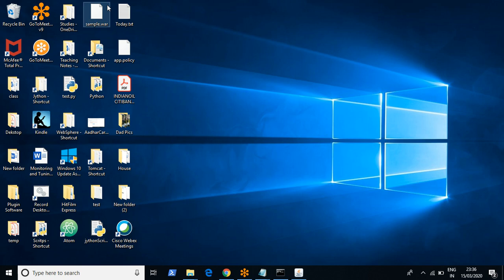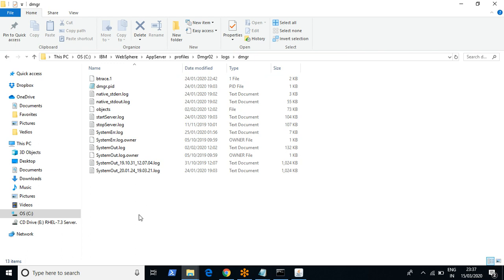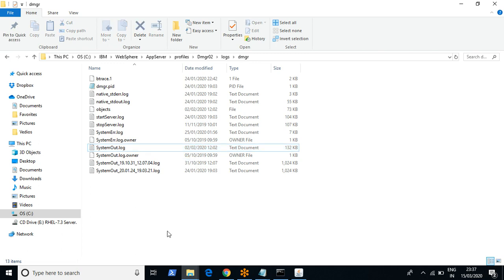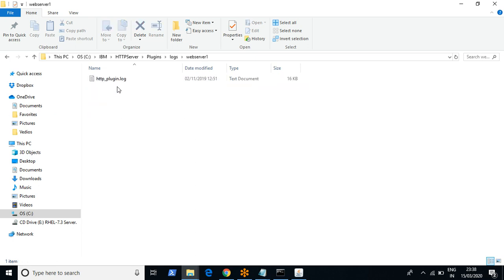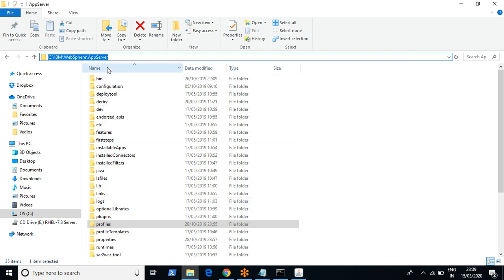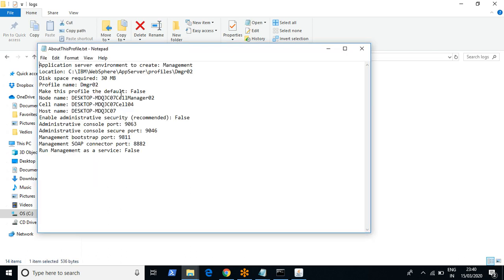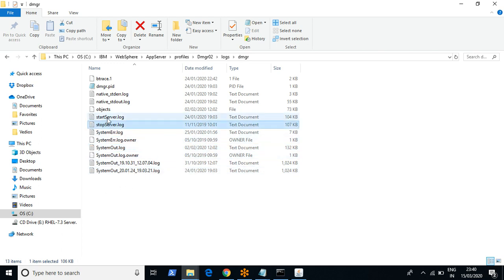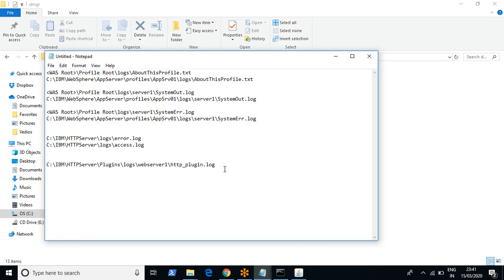Log files in WebSphere Architecture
I have told about various log files in WebSphere Environment,, which can be used to troubleshoot the issues occurred in production environment.